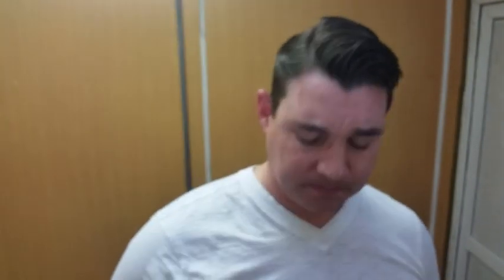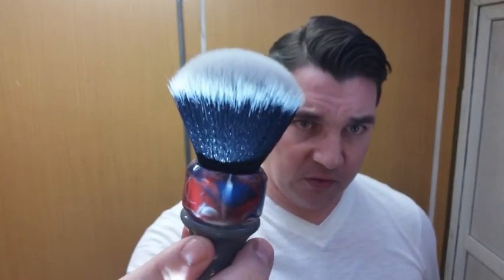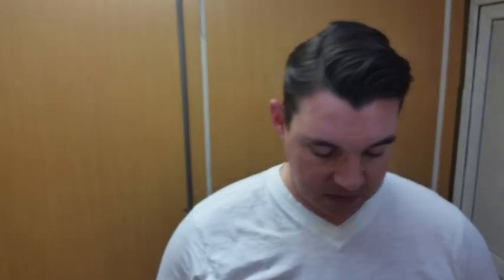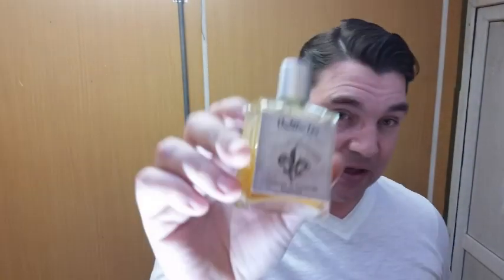Speed Shave with Declaration Grooming and the Game Changer .68!!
Today we're going to be doing something a little different. Spider Shaves for TSC, a.k.a. KJ, introduced a thread on The Shaving Cadre regarding stunt shaves, the first of which is a speed shave. Now, this isn't to see how fast you can get a three pass (or four in KJ's case) shave in, but rather if you can do one in under 5 minutes. The thought process behind it is you aren't always going to have the luxury of time when you're shaving; whether you're late for work, a date, or some other engagement and you have to get a shave in.  Can you do it?

We'll be using Declaration Grooming Pure Lavender, the Razor Rock Game Changer .68, a Super Max Platinum blade as well as my Wolf Whiskers 25mm Blackwolf knot.

Check out KJ's videos at his channel or in his threat on TSC:

For more videos, discussions on wet-shaving and men's grooming, please stop on by The Shaving Cadre! We have some great discussions going on, as well as a fully member driven video sub-forum! Also, check out the new TSG gear that's available on Zazzle!! Go to the General Shaving forum and click on the link in the "TSC Swag" thread!

Always looking for feedback, good or bad, to improve my videos, so feel free to hit me up in the comment section!